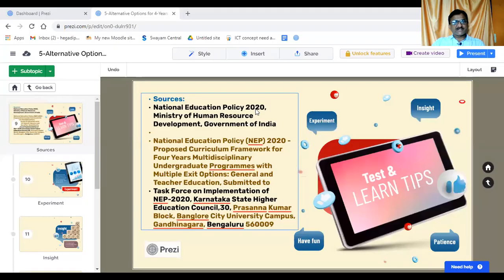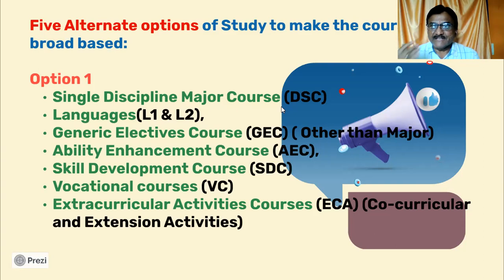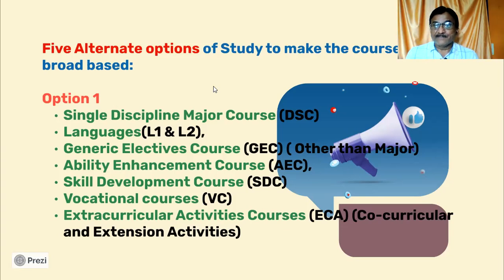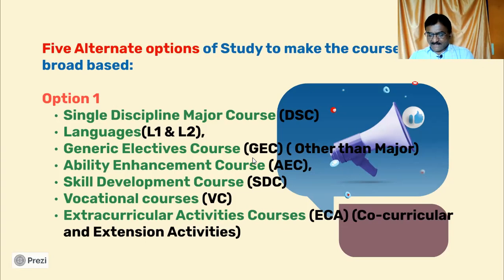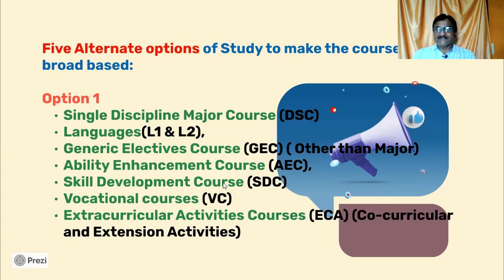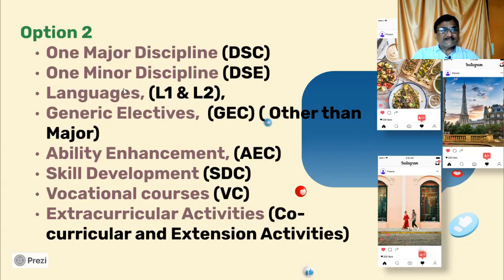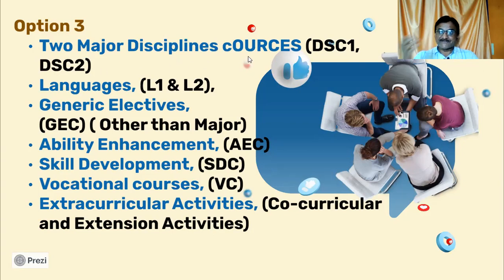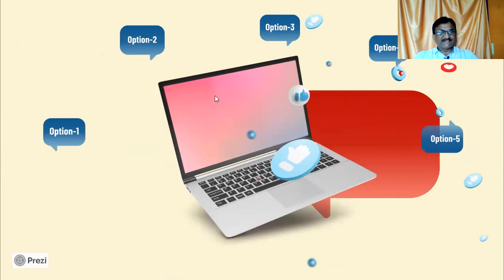NEP 2020 (In English)*Curriculum Framework*5-Options of Streams 4-Years Honors Undergraduate Program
Curriculum Framework*5-Options of Streams 4-Years Honors Undergraduate Program